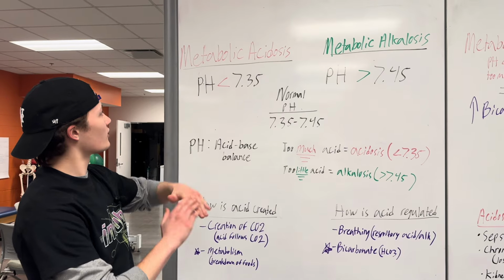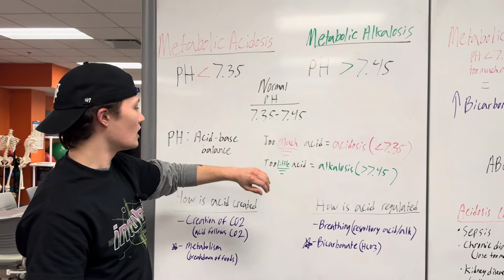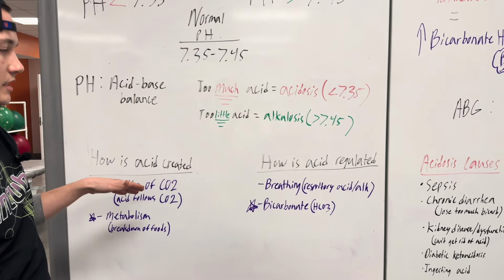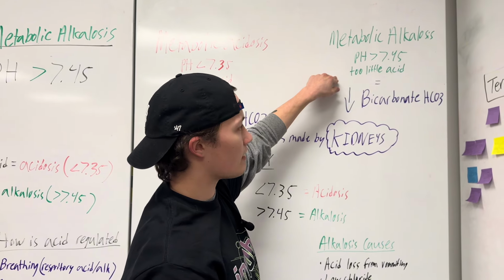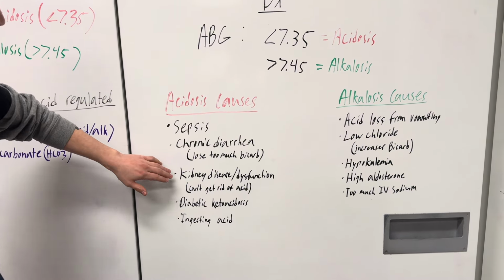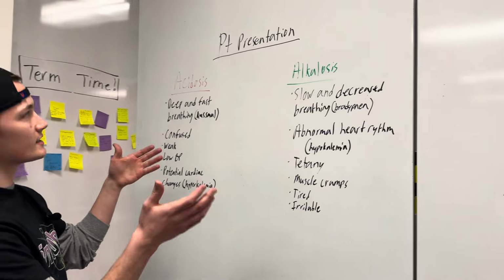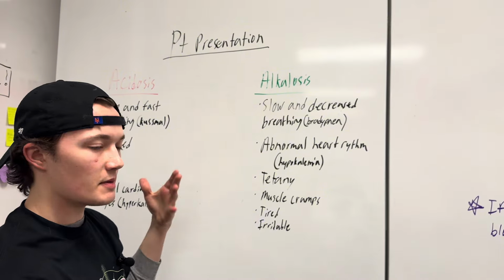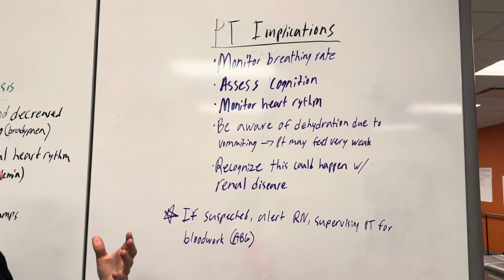Metabolic Acidosis and Metabolic Alkalosis for PTA Students